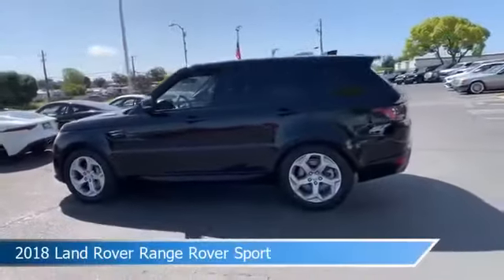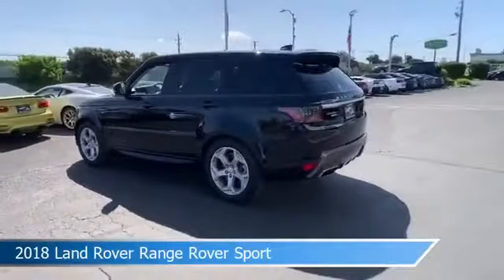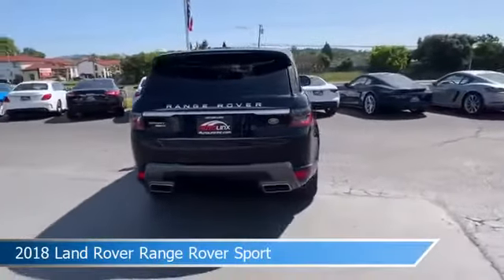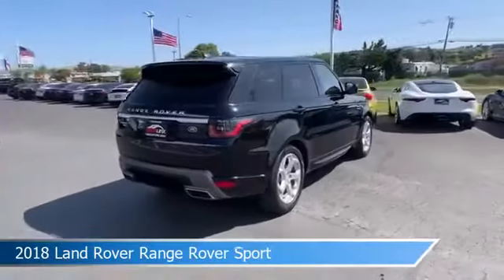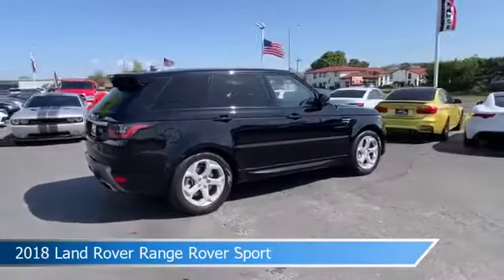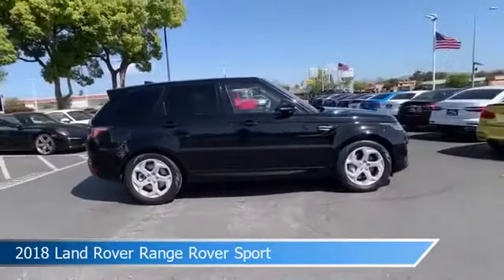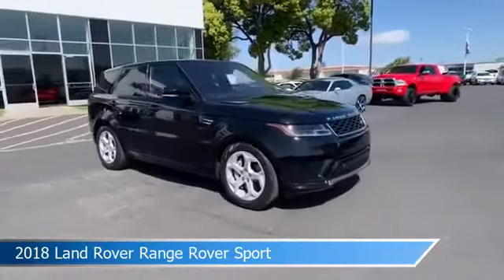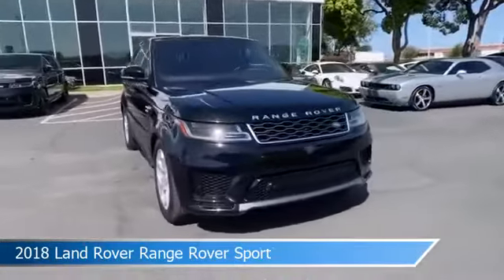2018 Land Rover Range Rover Sport 5002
2018 Land Rover Range Rover Sport 5002